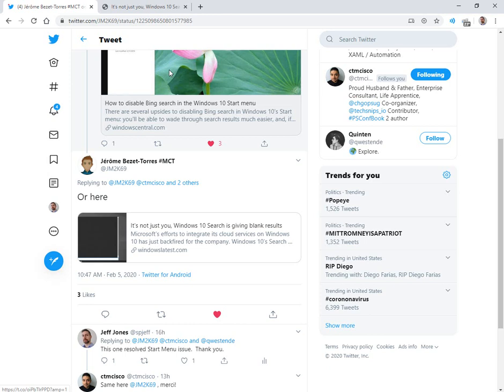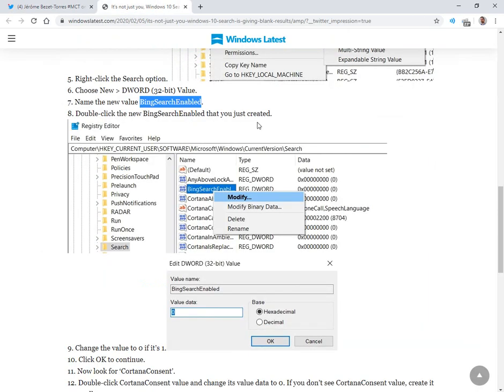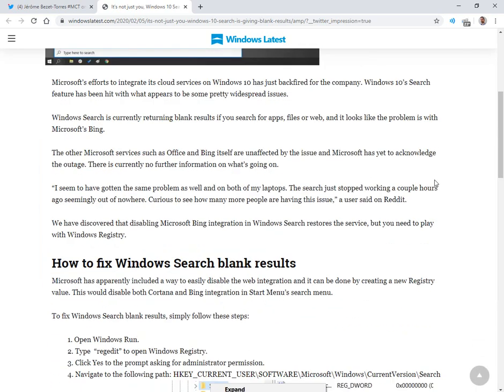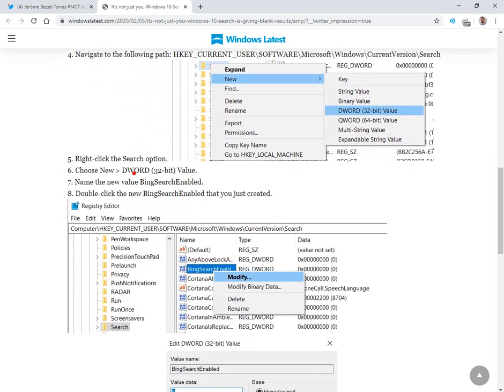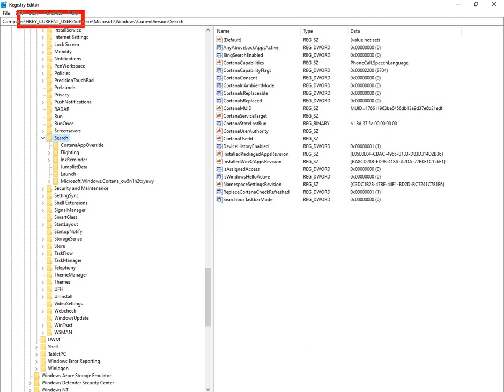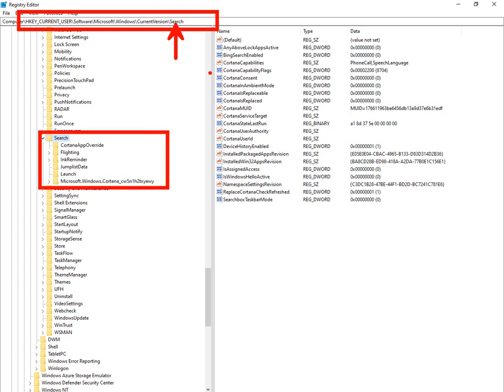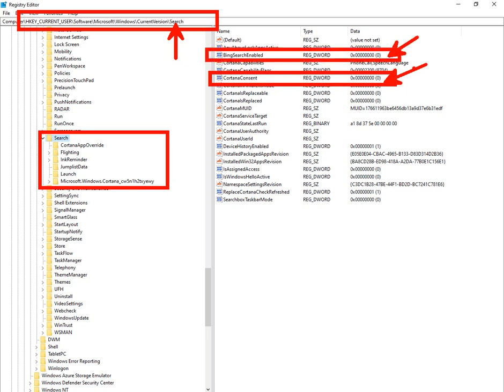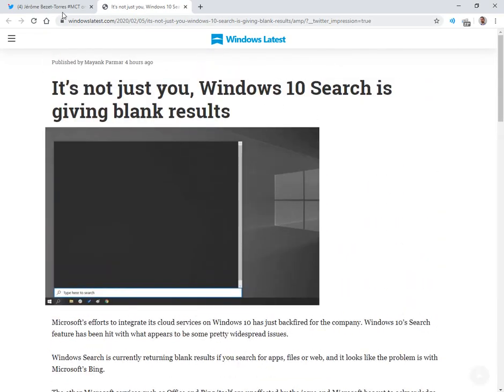FIXED - Win 10 Start Menu Empty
Wanted to share a quick update and fix for the recent Windows 10 start menu empty issue.   Asked around on Twitter and found helpful article (

from @JM2K69 mentioning two Registry keys which need to be set to zero value.   After applying and rebooting the Start Menu appear normally again.   Cheers.